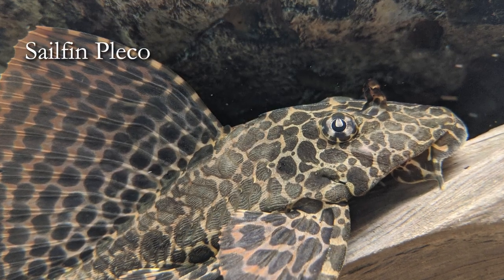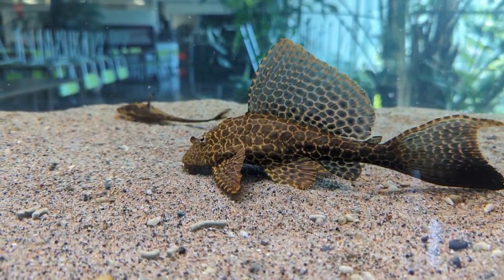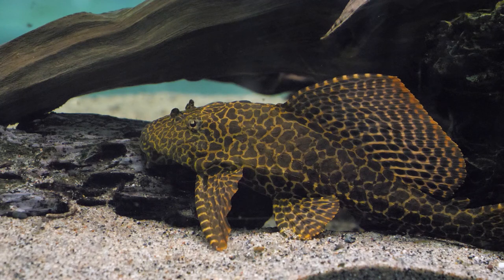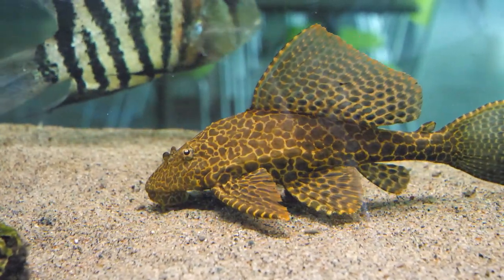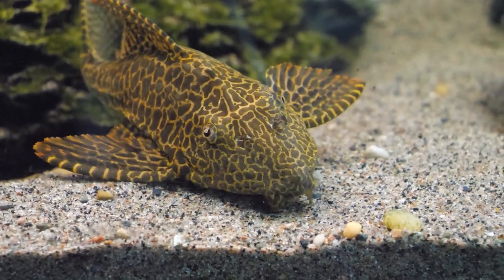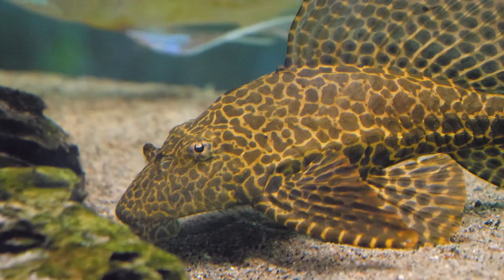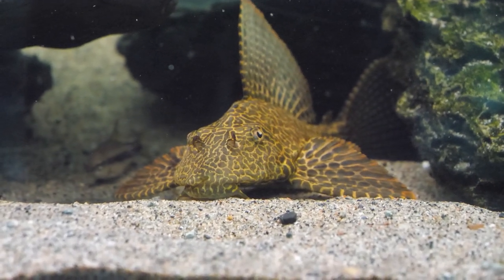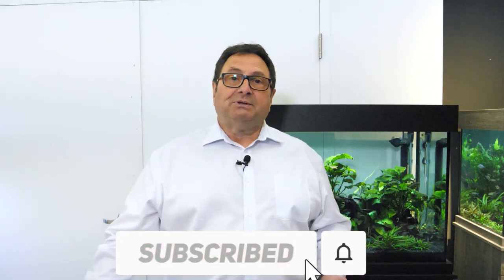Species Spotlight | Sailfin Pleco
Aquatics expert Tom Sarac provides an in-depth overview of the Sailfin Pleco! Endemic to the Amazon and Orinoco River basins in South America, P. gibbiceps is a huge, omnivorous suckermouth catfish only suitable for very large aquariums. As with most Loricariids, powerful, oversized filtration is required to accomodate the Sailfin Pleco!

0:00 - Introduction to the Sailfin Pleco
0:50 - Behavior, tankmates, appearance, tank size and setup
3:10 - Water conditions
3:50 - Feeding
4:43 - Conclusion